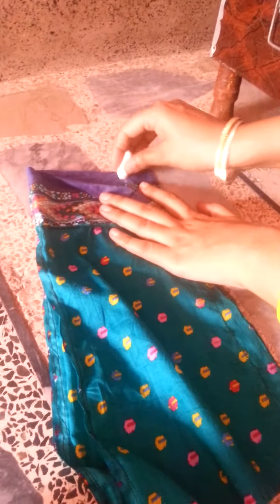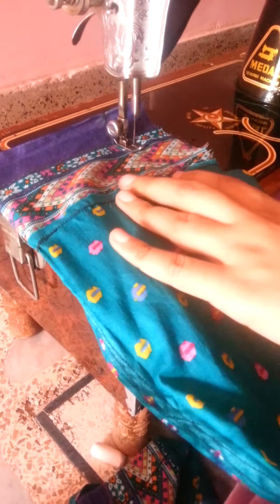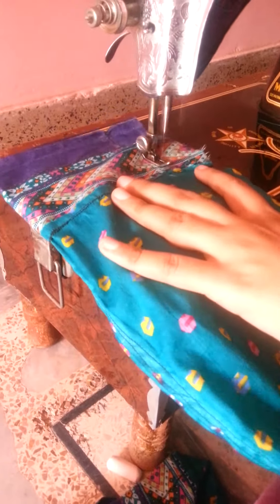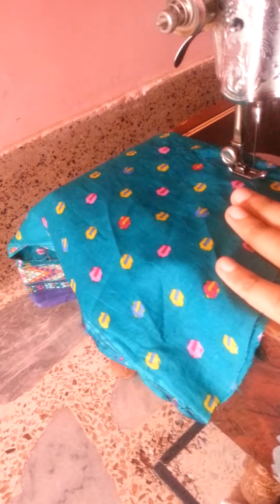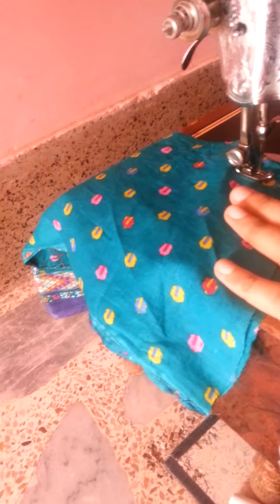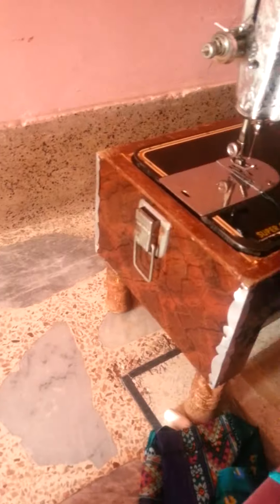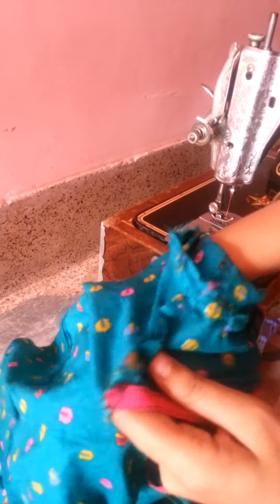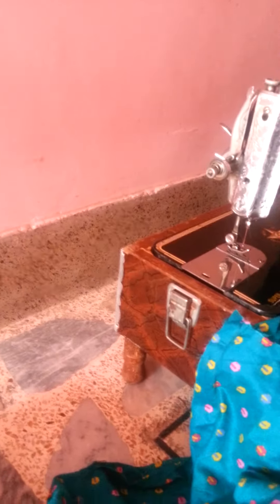how to attach sleeves to kameez perfectly and easy way to do it (urdu/hindi)384851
salaam friends,
                      in this video i m gonna show you how to attach the cut sleeves easily to our Kurtis using different methods